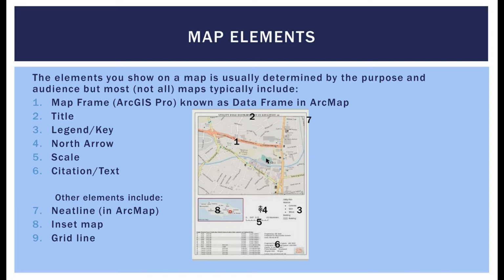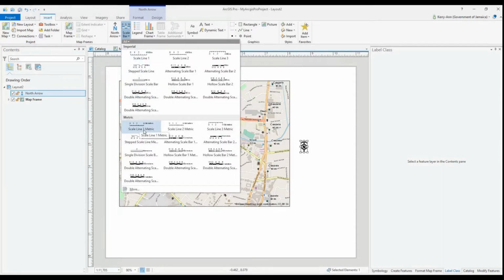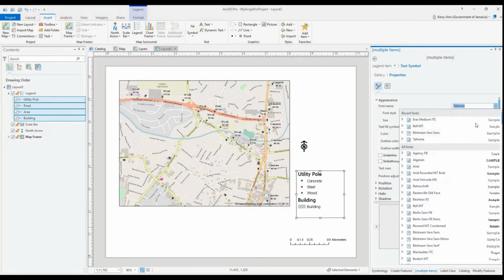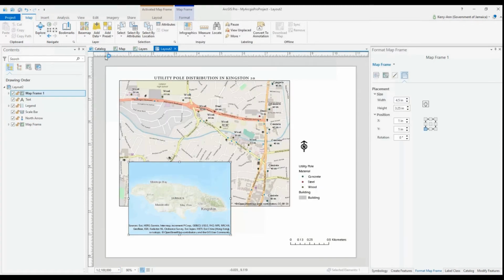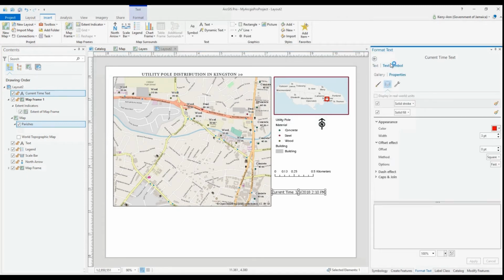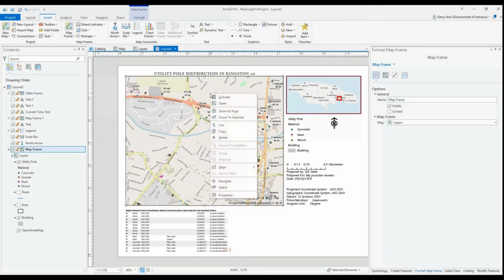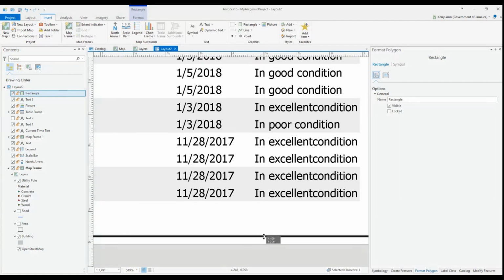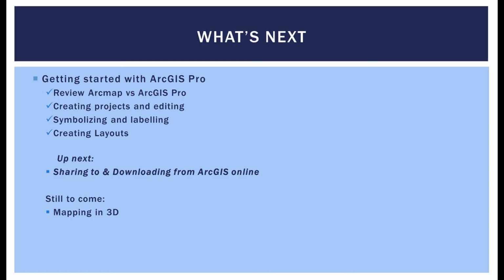Arcgis tutorial | Creating map layouts in ArcGIS Pro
Check out this ArcGIS tutorial where we are creating map layout in ArcGIS Pro. Watch till the end to find out what happens.

Still to come on this channel: ArcGIS Pro series, Storymap series and more